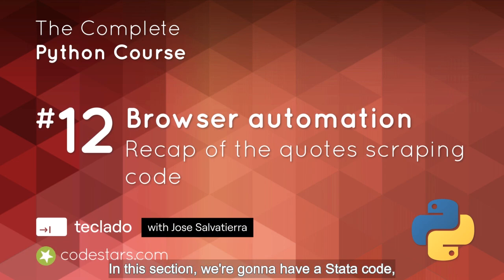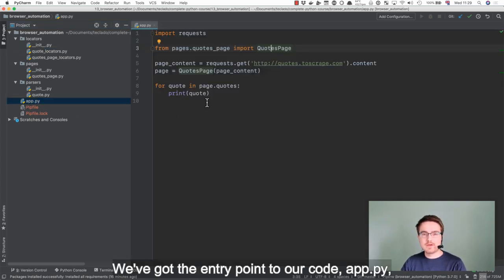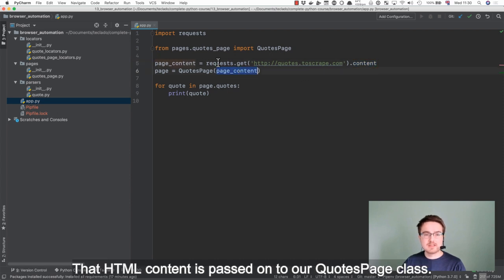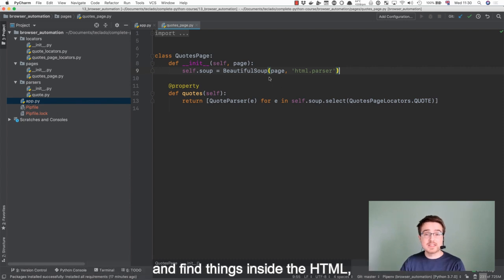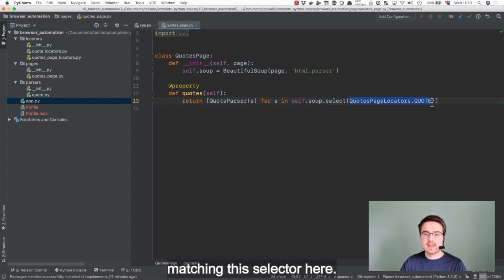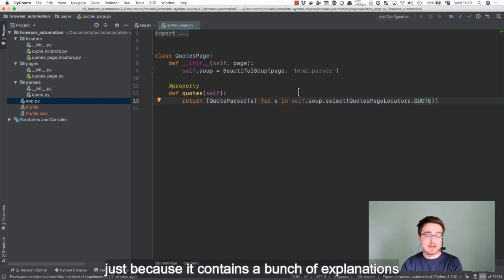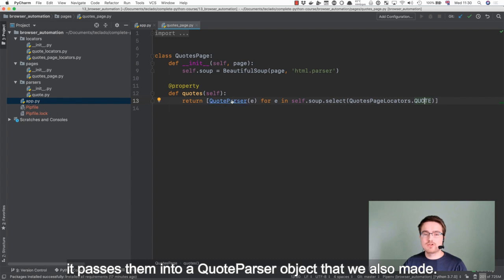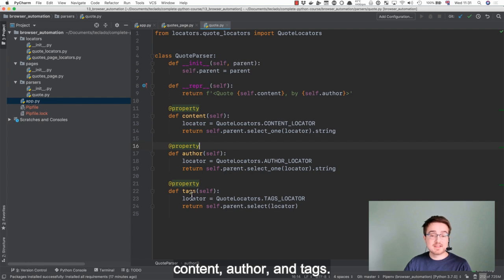138 Review of our quotes scraping code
12. Browser Automation with Selenium